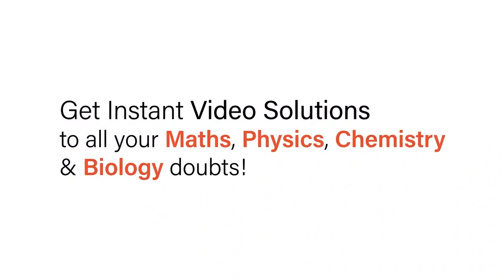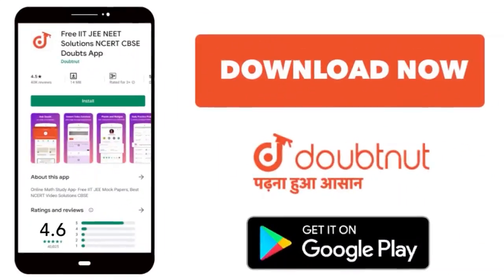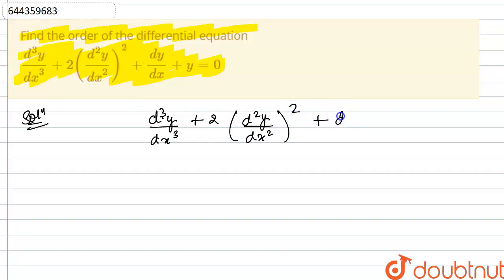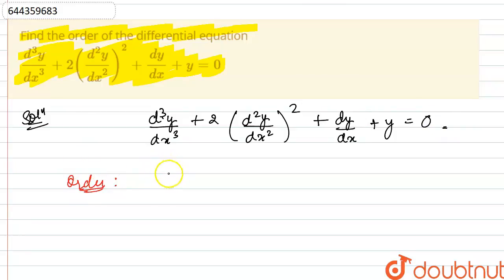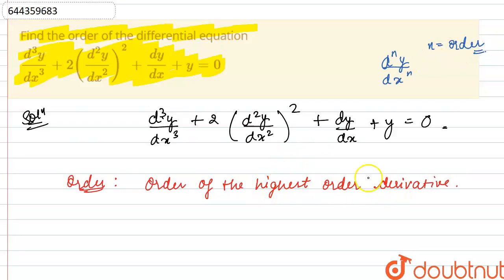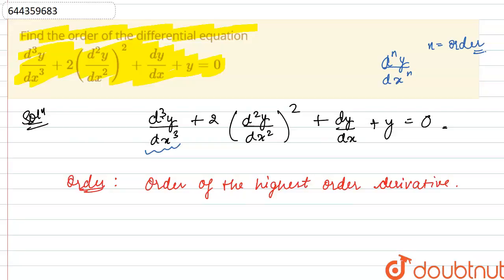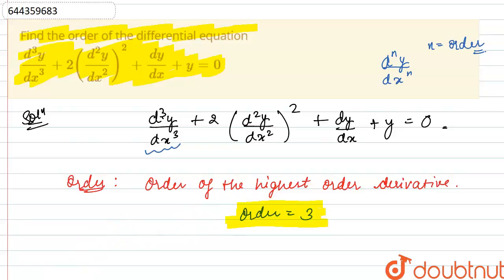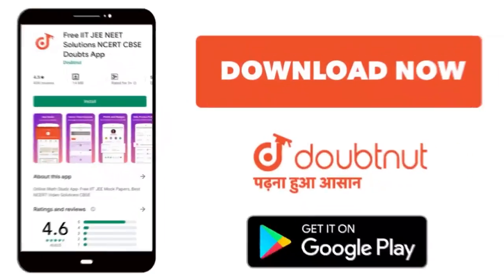Find the order of the differential equation(d^(3)y)/(dx^(3)) + 2((d^(2)y)/(dx^(2)))^(2) + (dy)/(...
Find the order of the differential equation(d^(3)y)/(dx^(3)) + 2((d^(2)y)/(dx^(2)))^(2) + (dy)/(dx) + y = 0
Class: 12
Subject: MATHS
Chapter: DIFFERENTIAL EQUATIONS
Board:IIT JEE

👉 Have Any Query? Ask Us.